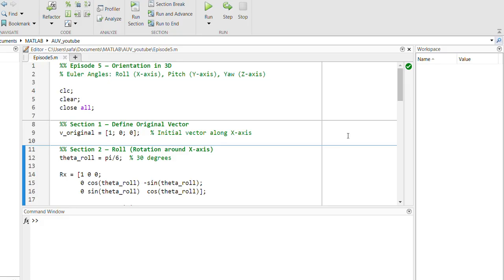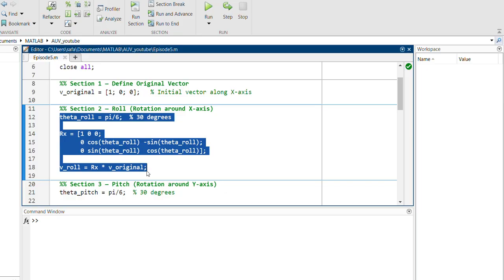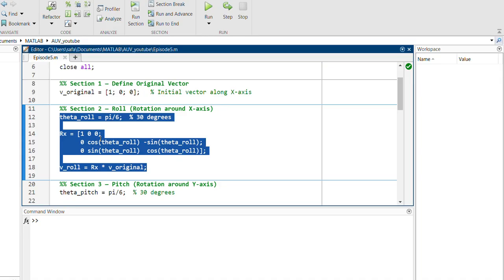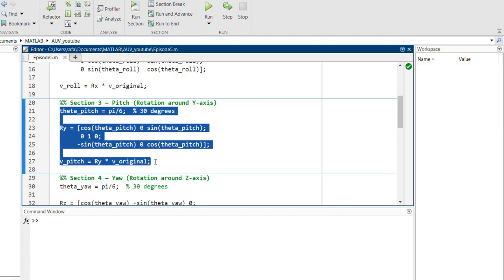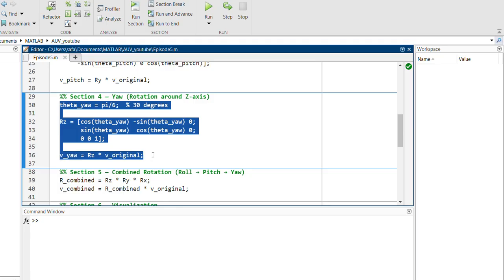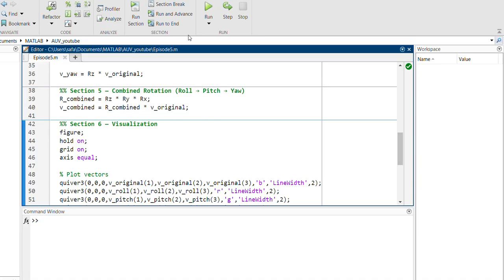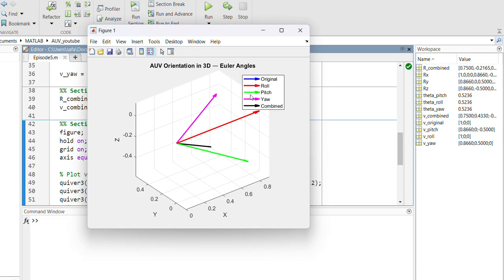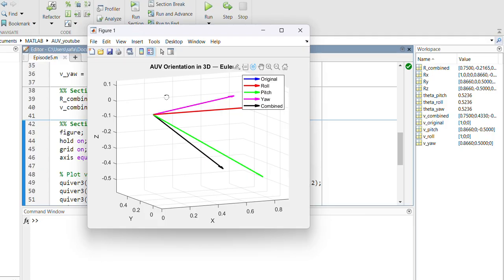EP.5 | AUV Orientation in 3D | Euler Angles (Roll, Pitch, Yaw) Explained with MATLAB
In this episode, we build the mathematical foundation of 3D orientation for Autonomous Underwater Vehicles (AUVs).

We derive and implement Euler angle rotations:
- Roll (rotation about X-axis)
- Pitch (rotation about Y-axis)
- Yaw (rotation about Z-axis)

Using MATLAB, we construct rotation matrices step by step, explain why they look the way they do, and visualize their geometric effect in 3D space.

We also discuss why rotation order matters and briefly introduce the concept of gimbal lock.

This video is part of the AUV Modeling & Control series.

💻 MATLAB code & slides:
📂 GitHub Repository: